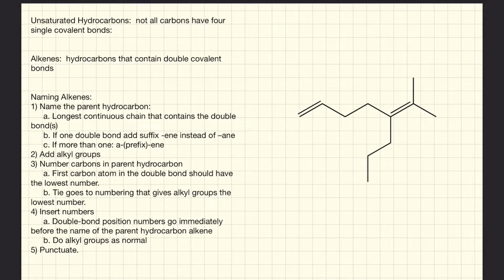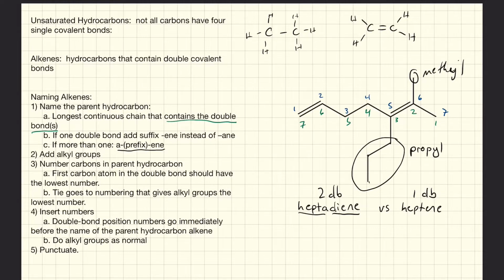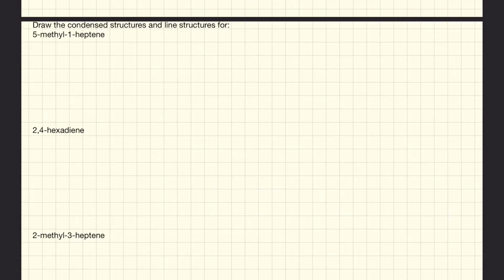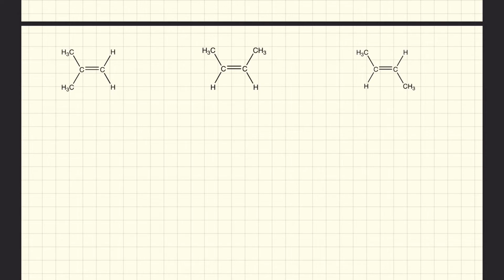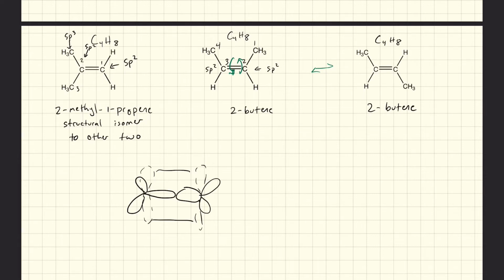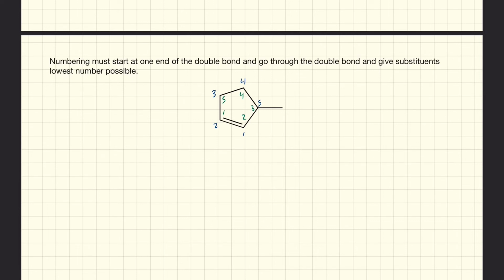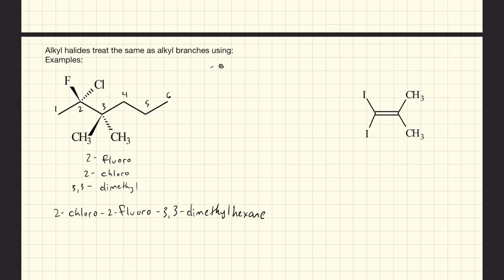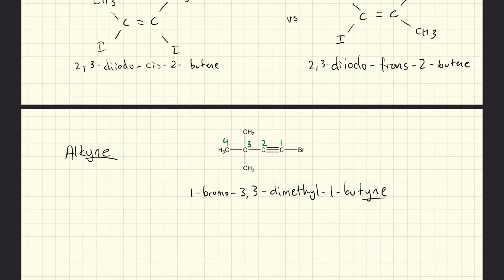13.02.01 Naming Alkenes Alkynes and geometric isomers